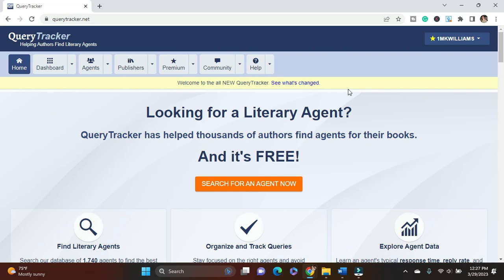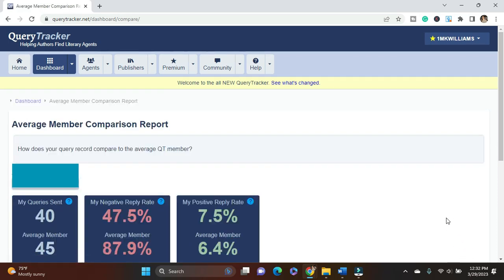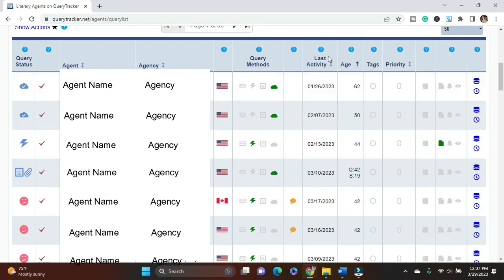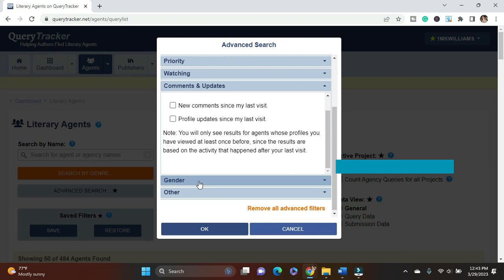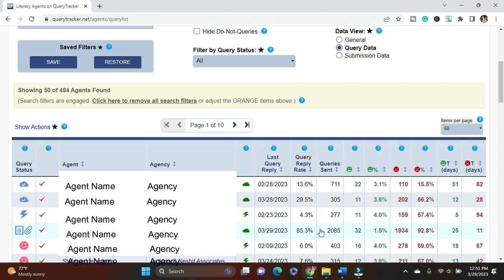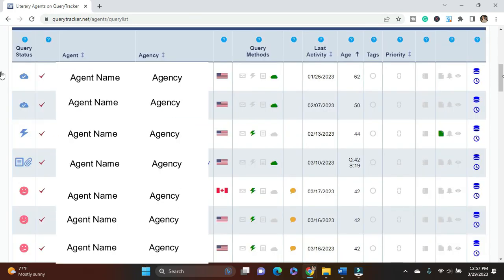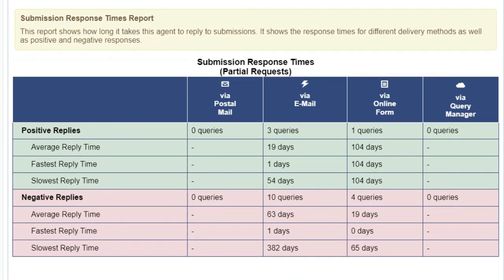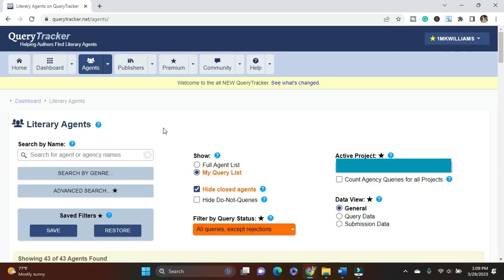QueryTracker Step-by-Step Demo | QueryTracker Tutorial | Track and Manage Book Queries in One System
CHAPTERS
Tutorial Begins: 3:00
Dashboard 4:26
My Query List 8:10
Agent Search 15:50
Add and Remove Agents from Query List: 19:32
Tracking Email Queries : 20:52
Premium Data Views: 21:34
Data Explorer View 29:18
Agent Profile View 31:28

Here is how I am using QueryTracker Premium to help in my querying journey. I'll show you each of the major pages and reports I use in Query Tracker to see more insight on which agents may be the best first for me and my book.

A few notes:

1. I did my best to get this to export at the highest best resolution level. Sorry if it is too blurry let me know if the comments and I can delete and try again.

2. I've redacted some information. My book name, the name and agencies of those whose profile data I'm showing.

3. This is what I am using and what works for me. We are all on our own journey.

📞You can actually do 1-on-1 coaching with me, learn more about the services available

Need help with your author business?
📈 You can book time with me to go over your author business and overcome your current roadblocks